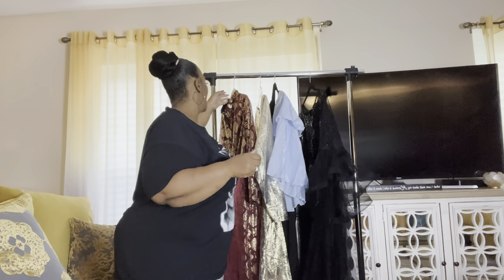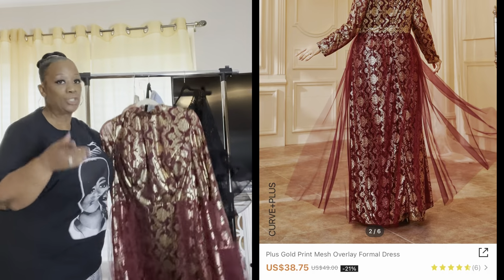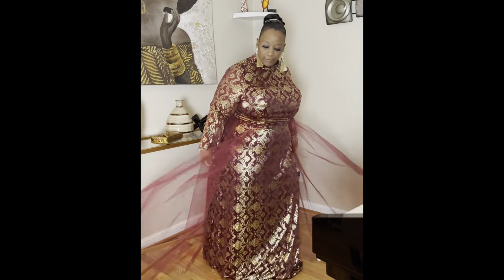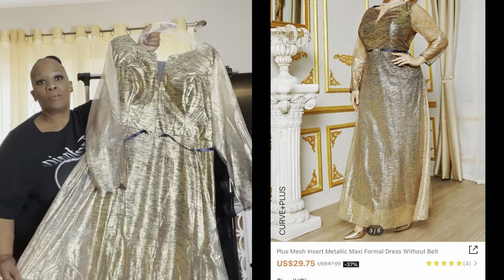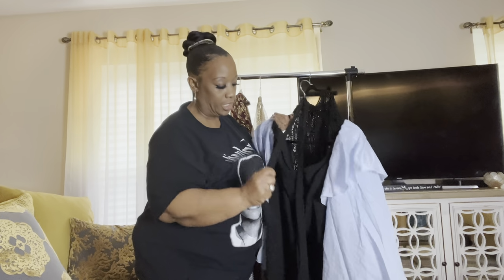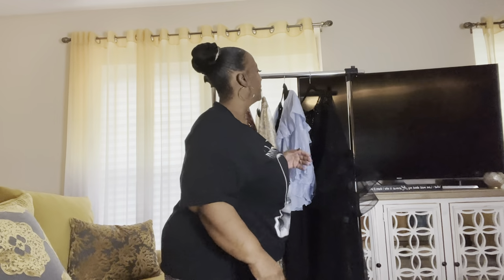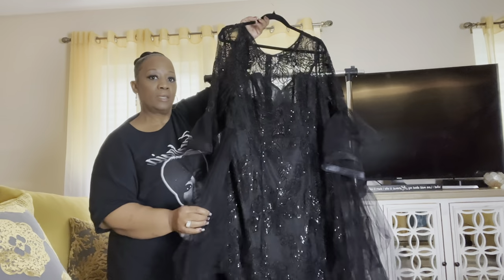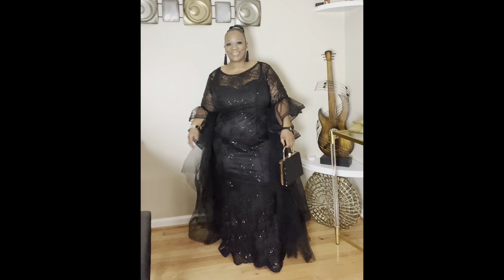SHEIN | Affordable Formal Gowns Try-On Haul Curvy Girl | How is the Quality | work of excellence tv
Hello, fam in today's video I'm trying on some formal plus-size gowns from SHEIN. Checking out the Quality because the prices are low and affordable. This is not my first time buying a formal dress from SHEIN. My opinion is that you can get some affordable dresses from SHEIN but always order early because some items can be a hit or miss. Check out which two dresses you think I would like the most.

Work of excellence is a brand Entrepreneur, Luxury, Beauty, Lifestyle, Food, Vlogs Life and so much more. We are running multiple businesses. We have a Website called workofexcellence.com. Been working on our youtube channel ( work of excellence tv ) and we are so close to being monetized.